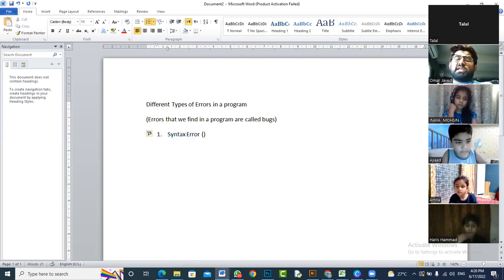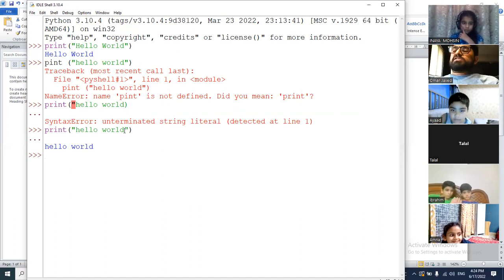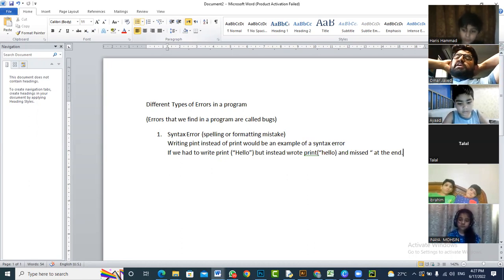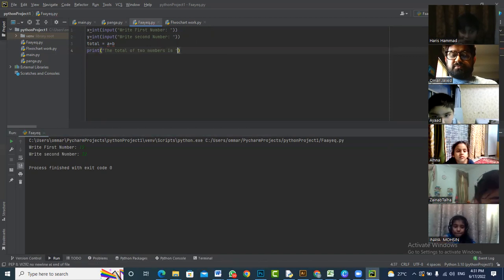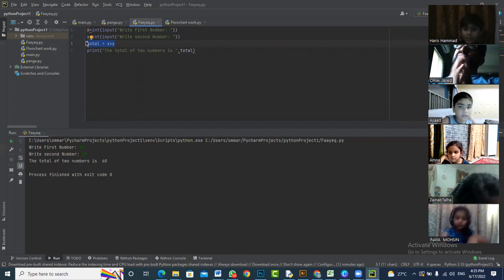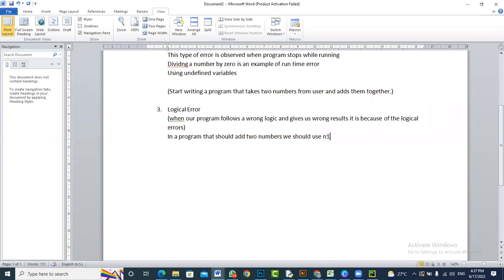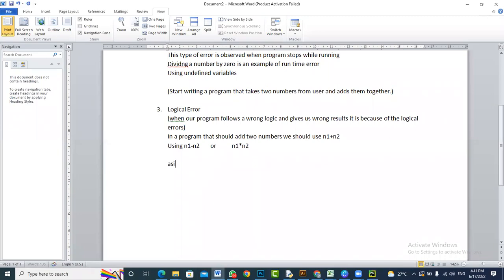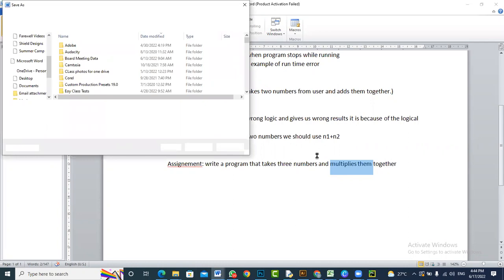Python Programming for Kids - Learning About Types of Errors and using input command